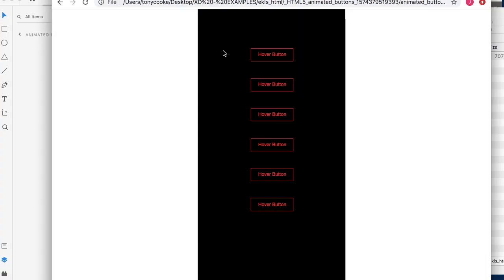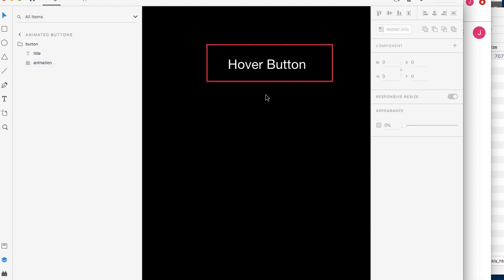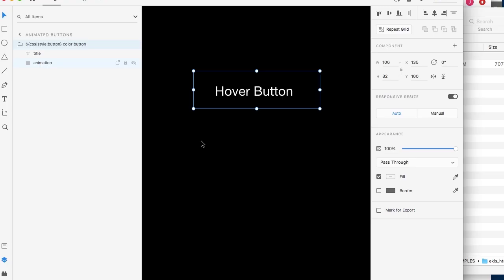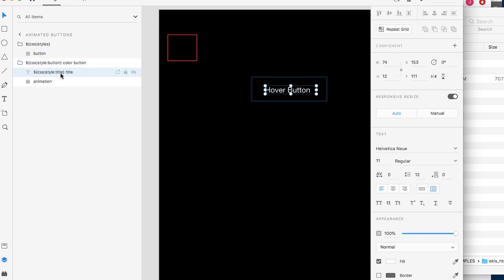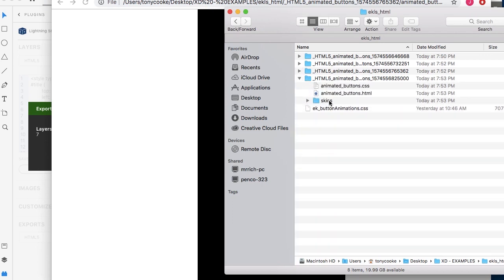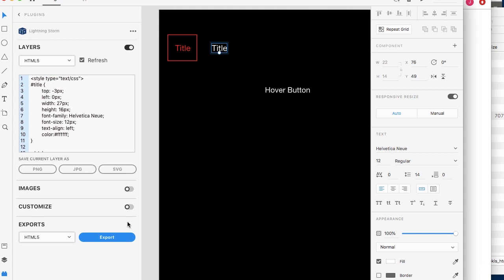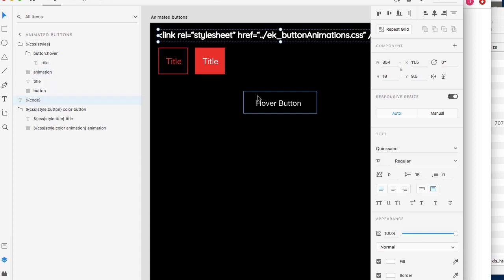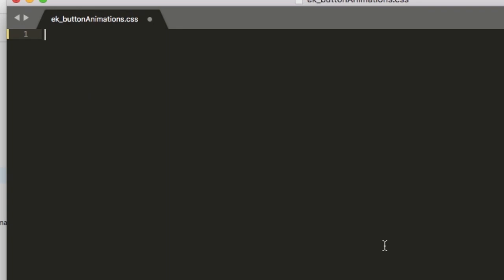Create Animated Hover Buttons with HTML + CSS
Use Export Kit and Adobe XD to quickly and easily create animated css hover buttons and extend your creative designs.  Create and reuse unlimited css animations with any button design in Adobe XD